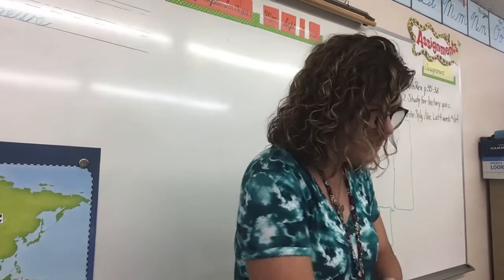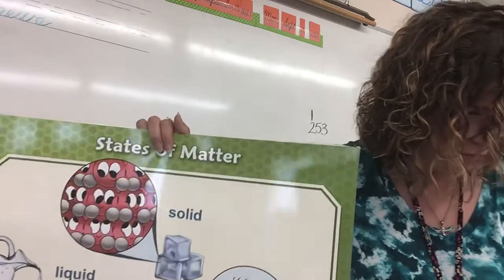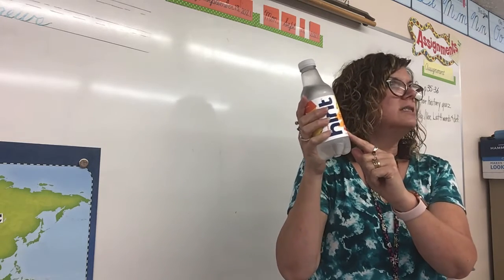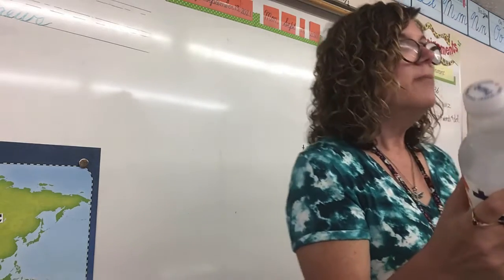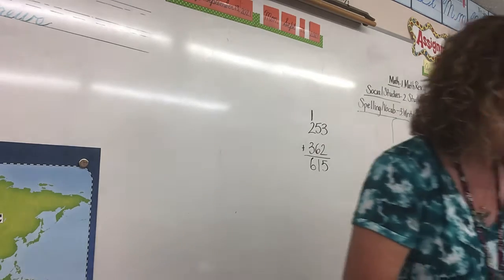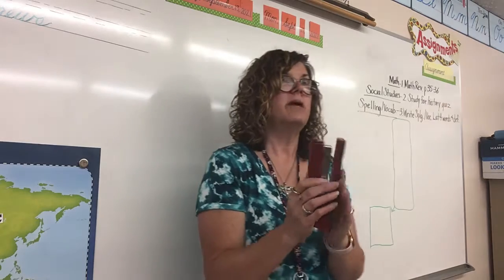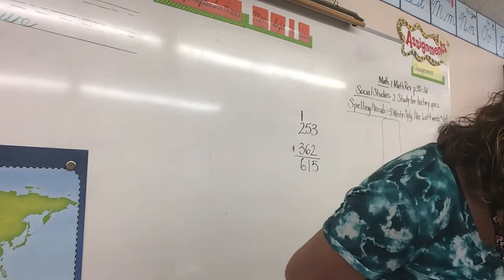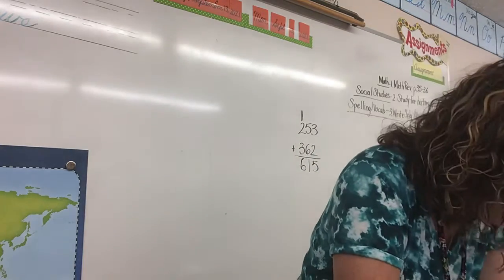September 13, 2021 Science p. 47-49